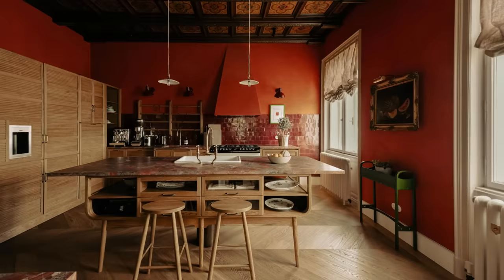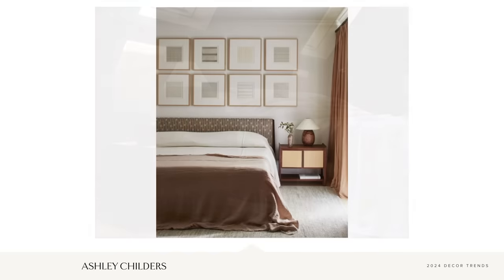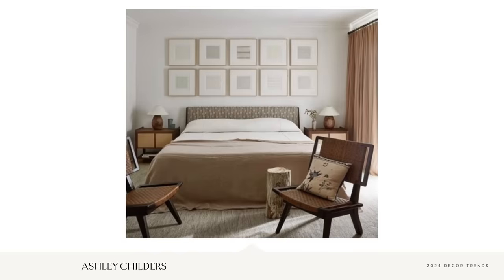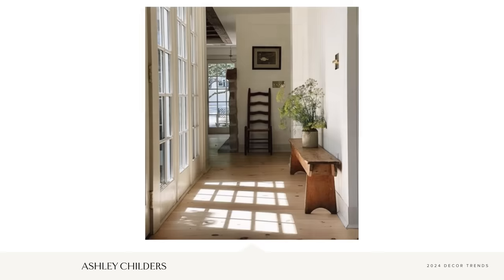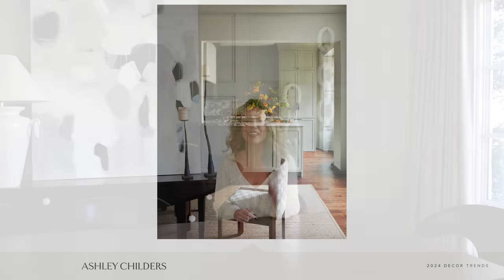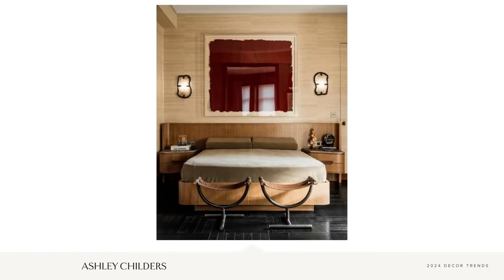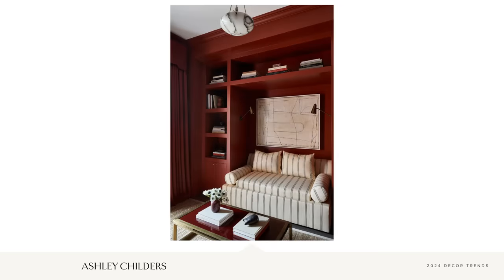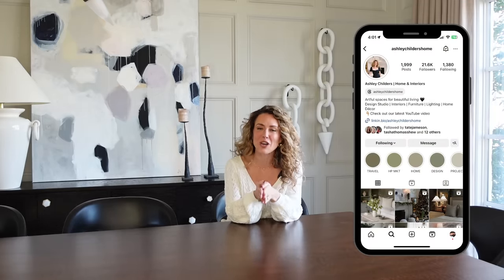Top 5 Home Decor Trends for 2024 | 2024 Interior Design & Home Decor Trends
Join Ashley as she shares her top 2024 Decor Trends!

Video Chapters:
00:00 - Intro
00:55 - Understated Bed
02:34 - Provenance & Patina
04:23 - Wall Tapestries & Textiles
06:00 - Heritage Reds
07:08 - Avant-Garde Accents
08:25 - Thanks for Watching!